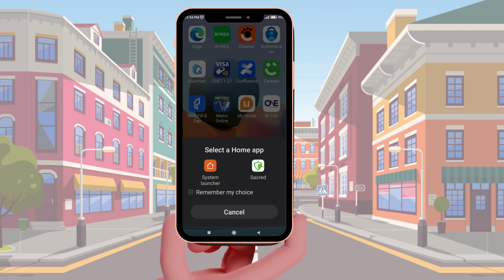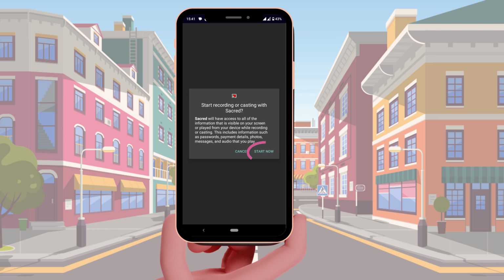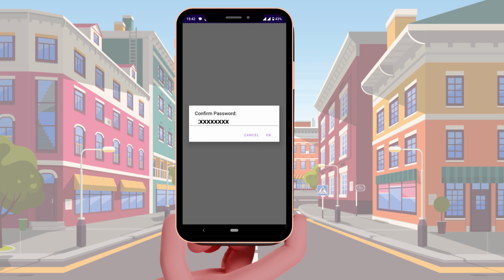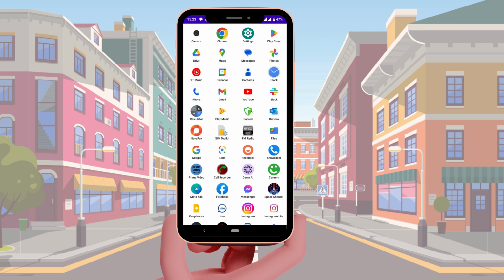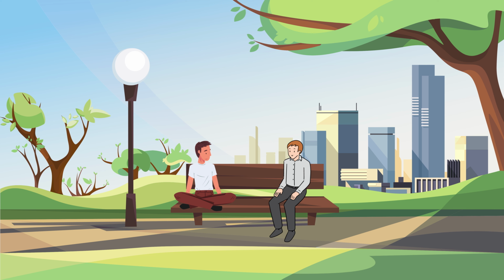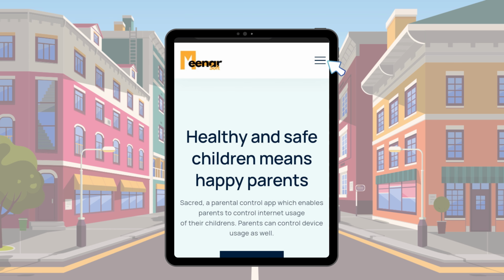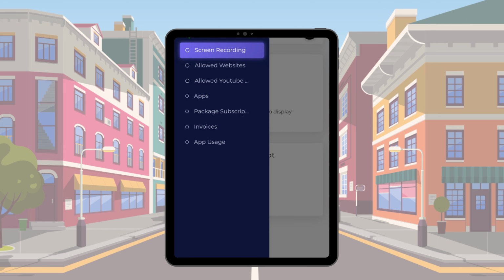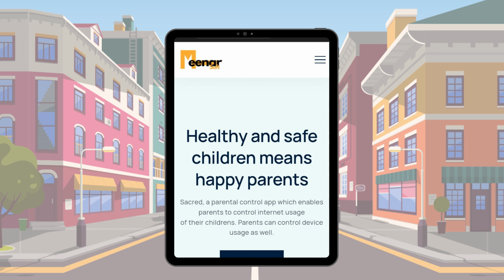How Sacred works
How to use Screenshots
Block website, channels and apps